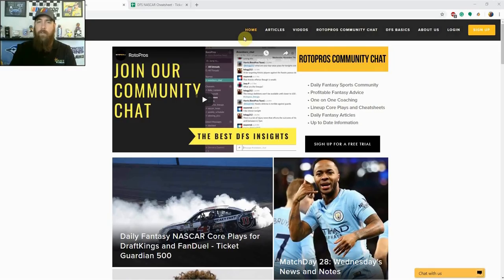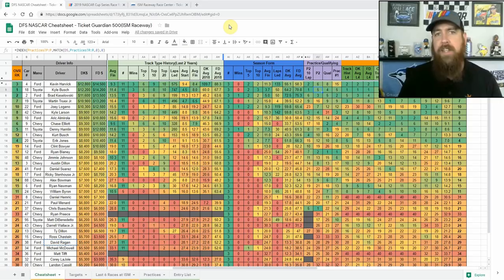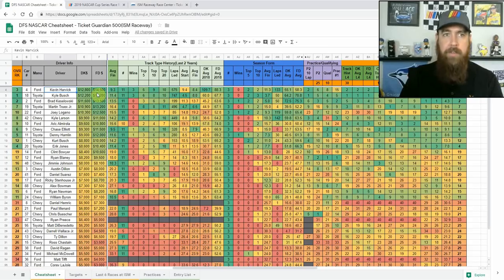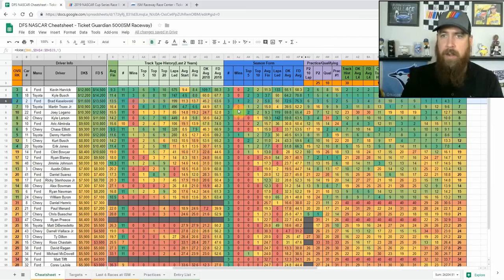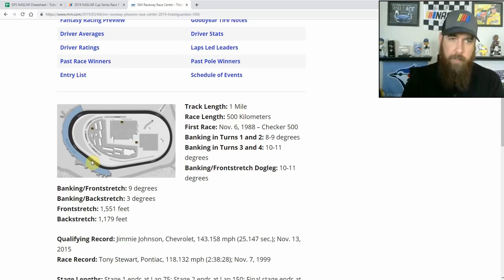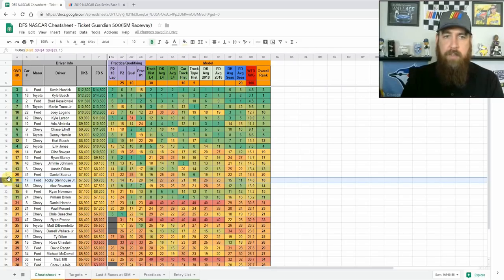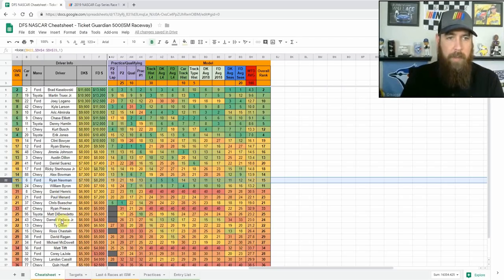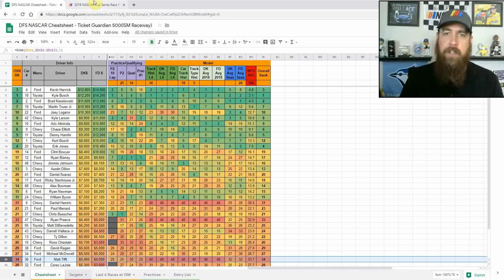DFS NASCAR Post Qualifying Picks - Ticket Guardian 500